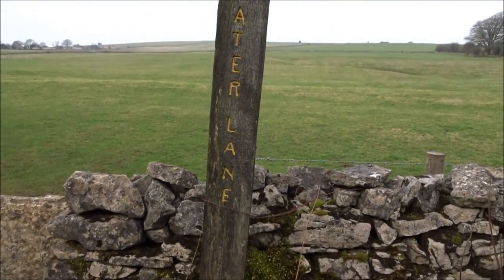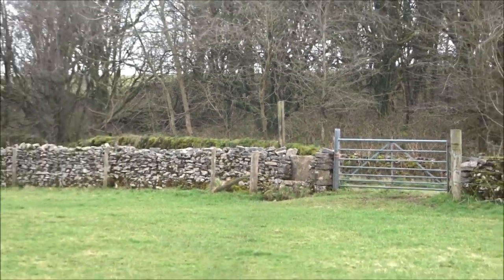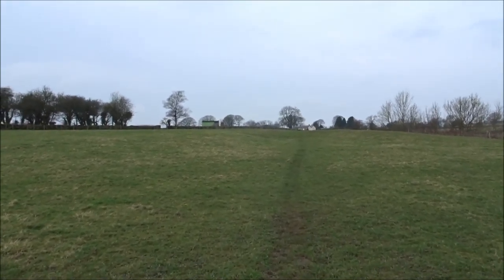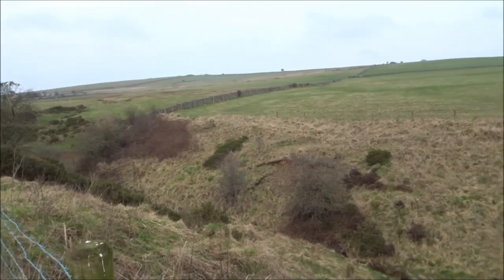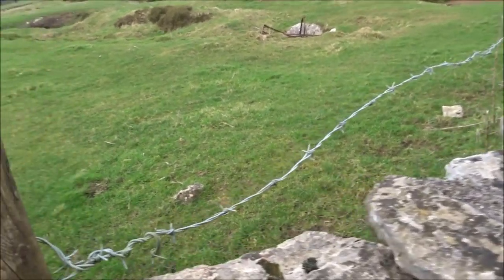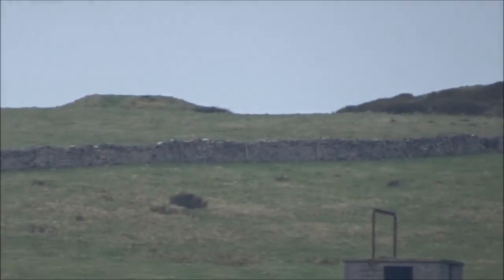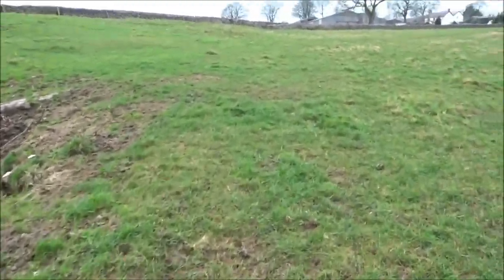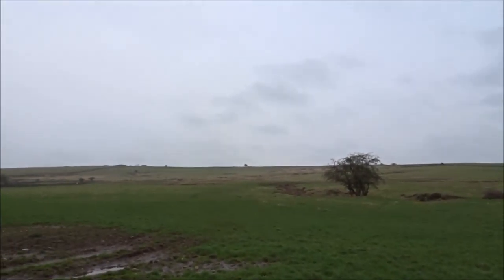Priddy & Ebbor Gorge Walk DAY 2 Part 25 & 26,' Across Eastwater Field and Hidden Cavern' by Sheila,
I leave Monarch's Way and cross the Wells Road, climb over a stone stile and make my way across an Eastwater field which has beneath its turf a large Cavern which has been fenced off for safety reasons---this cavern is just a part of a huge underground caving and pot hole system The cavers meeting place and hut is based at the nearby hamlet.